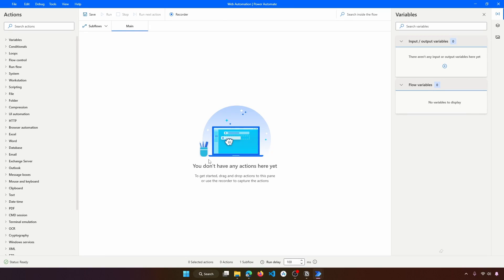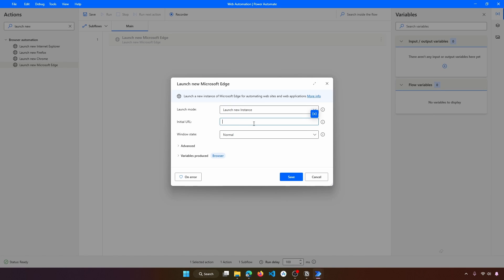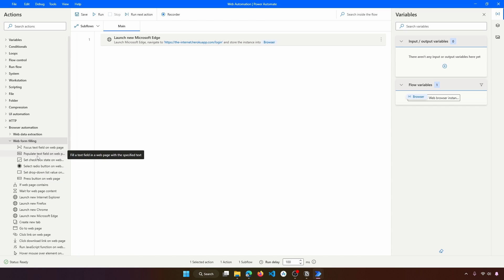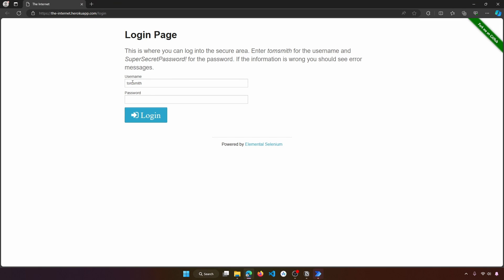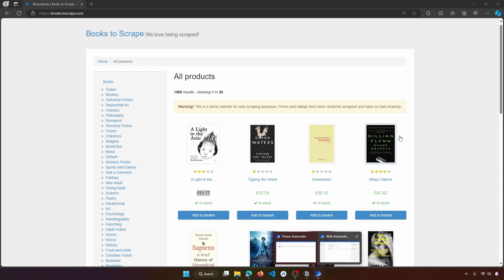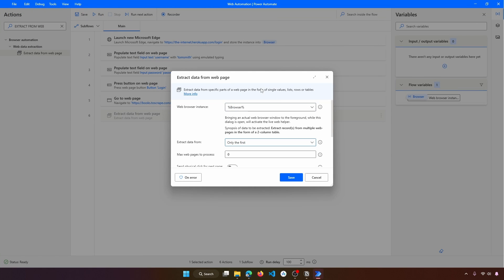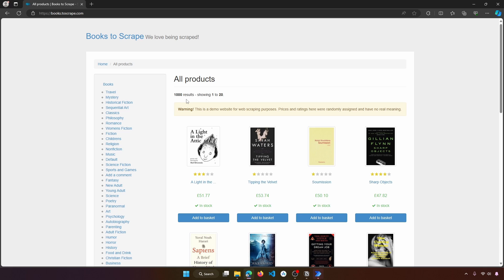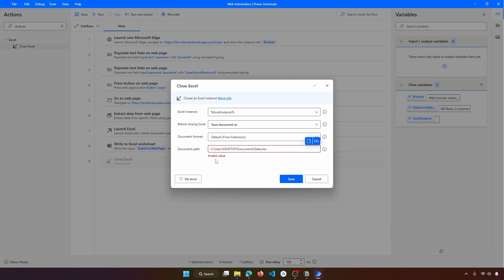Web Automation in Power Automate Desktop (Full Tutorial)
Dive into the world of web automation with RPA and Power Automate Desktop! 🚀Whether you're looking to streamline your daily tasks, enhance your productivity, or simply learn a new skill, this tutorial is the perfect starting point. Learn the essential steps of to develop web automations. No prior experience? No problem! This video is designed for beginners and seasoned users alike. ✅

Video Chapters:
00:00 Introduction
00:43 Open Power Automate Desktop
01:20 Create flow
01:29 Open browser
02:36 Install browser extension
03:52 Populate text field
05:28 Click on button
06:20 Navigate to url
07:57 Web Scraping
12:41 Export data to Excel
14:22 Close browser